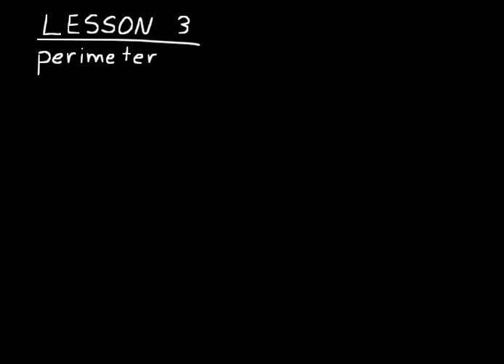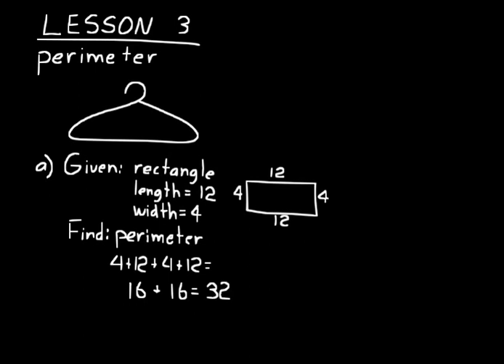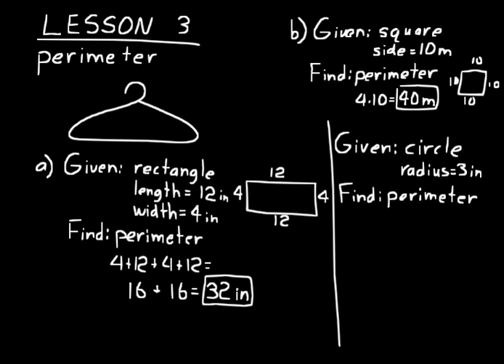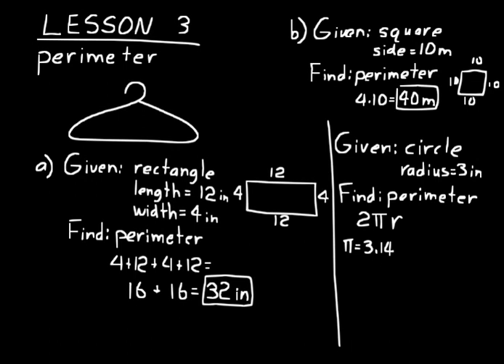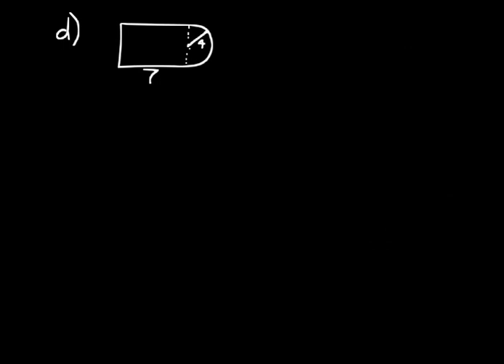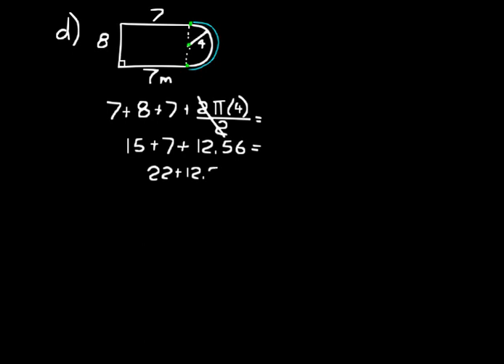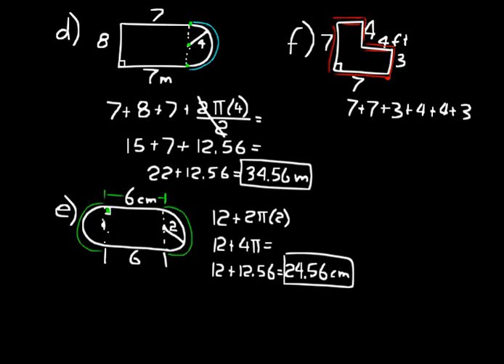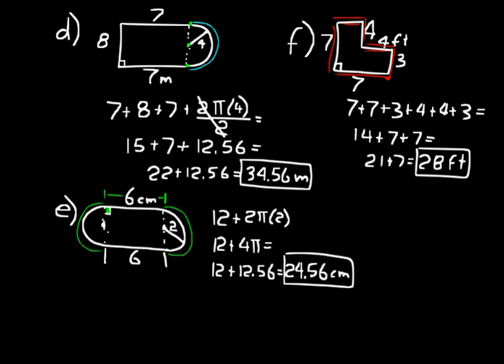DIVE Video Lecture for Saxon Algebra 1 3rd Edition Lesson 3